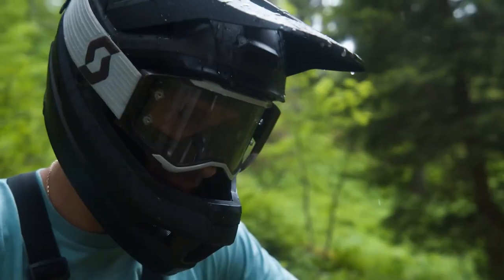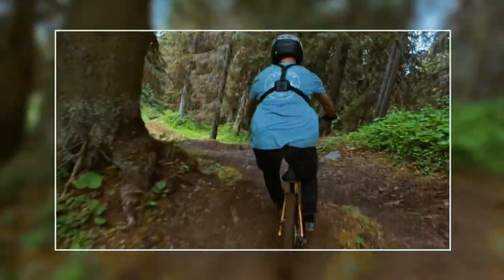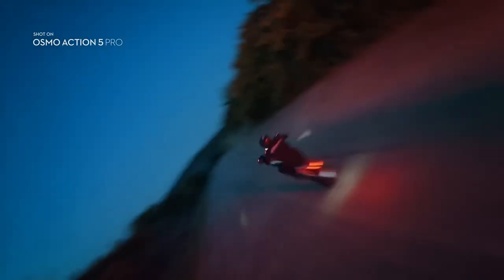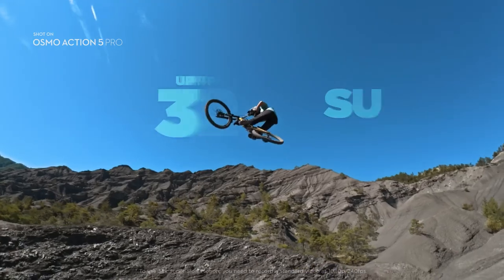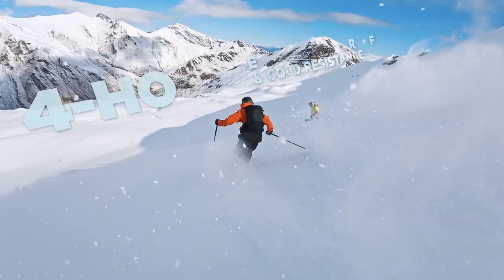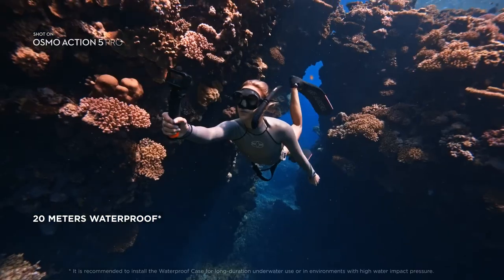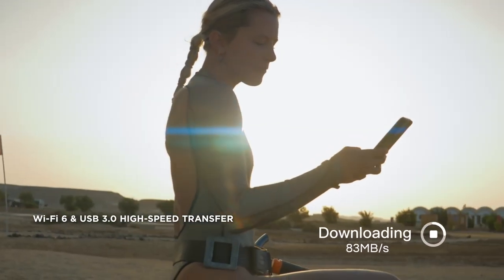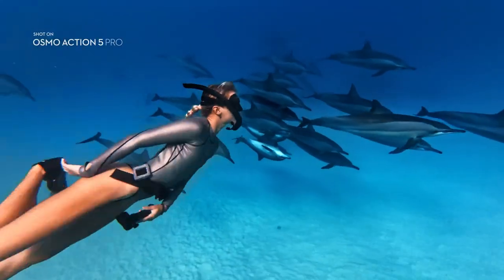Meet DJI Osmo Action 5 Pro The Action Camera With Revolutionary Image Quality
your go-to source for everything vlogging! We review the latest and greatest in action cameras, drones, and video editing software. From GoPro to DJI, we cover it all. Our mission is to help you create stunning vlogs and videos by providing honest reviews, practical tips, and insider knowledge. Whether you're a beginner or a pro, join us as we explore the exciting world of video creation.